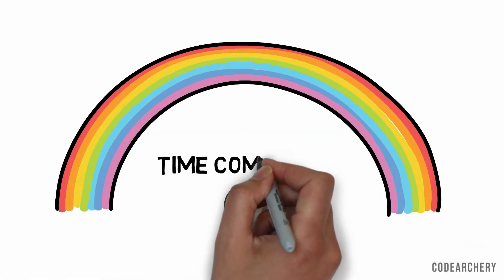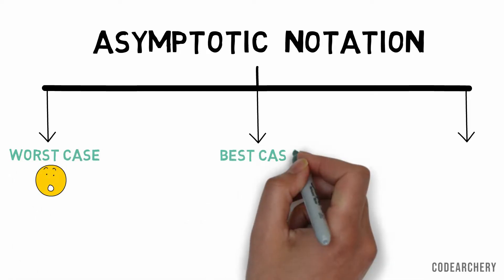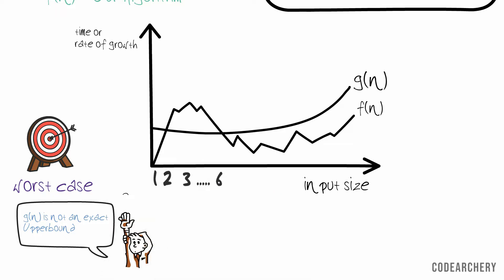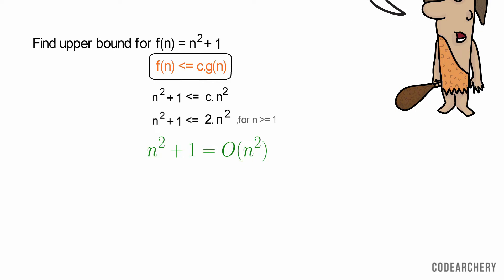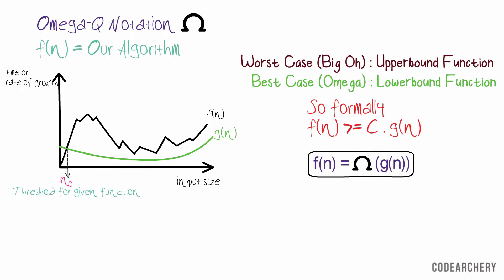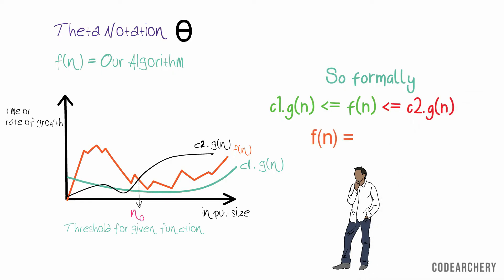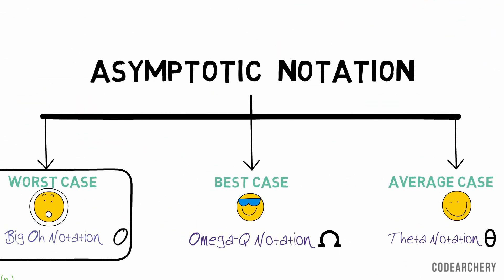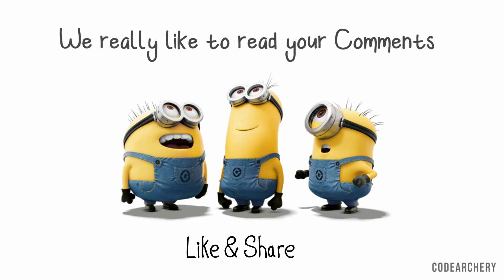Time Complexity of Algorithms and Asymptotic Notations [Animated Big Oh, Theta and Omega Notation]#1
Time complexity is, the relation of computing time and the amount of input.
The commonly used asymptotic notations used for calculating the running time complexity of an algorithm are:
Big oh Notation (Ο)
Omega Notation (Ω)
Theta Notation (θ)